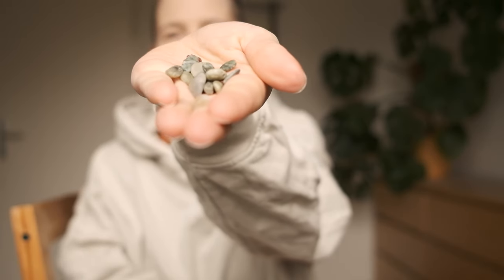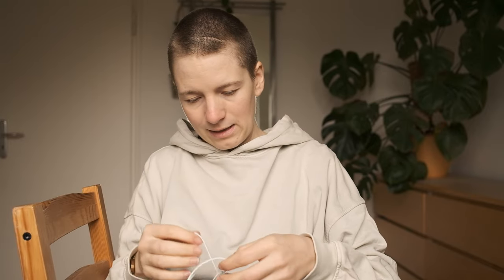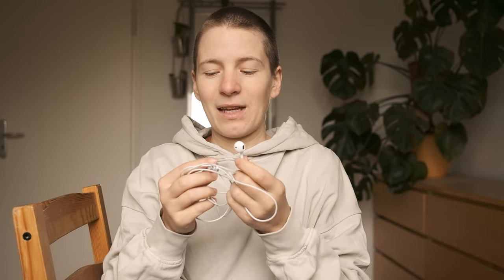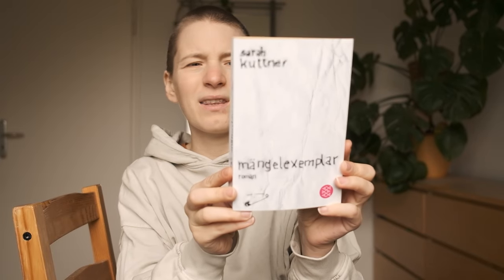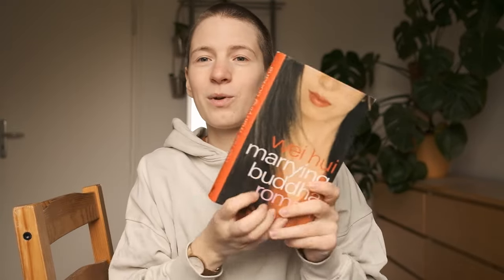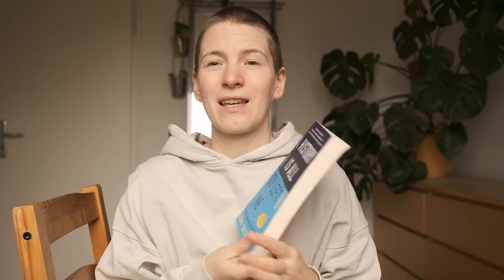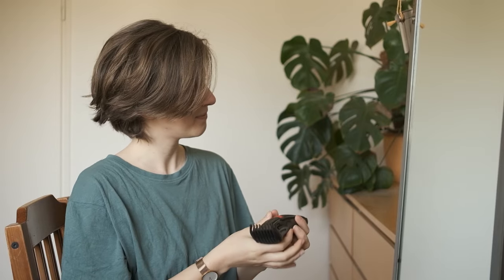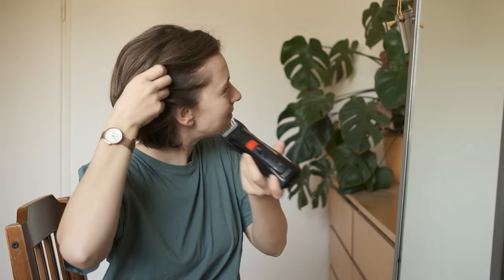Replacements & Books | Minimalism and Slow Consumption in March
Another in and out video for all the things I declutteredand got last month. Minimalism can look different each month and apart from not buying much I did read a lot. So here are the books I read, if you want to check them out too: